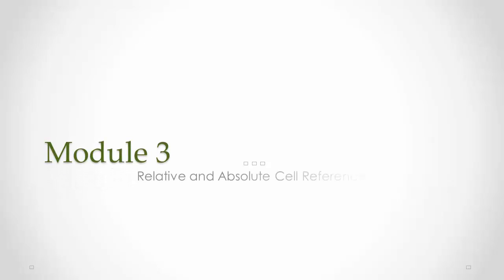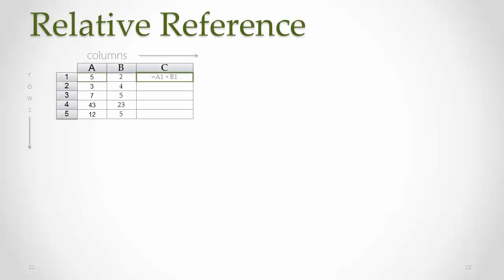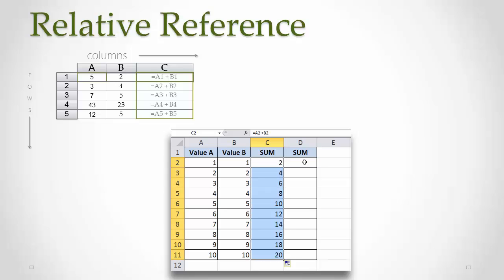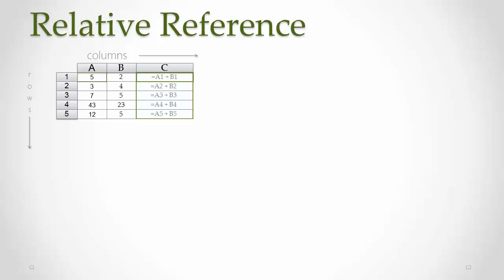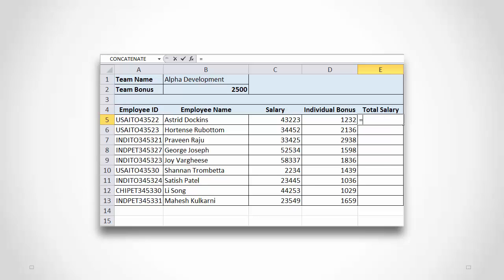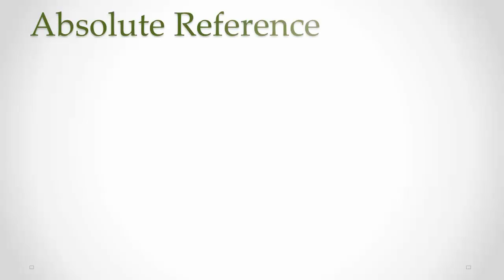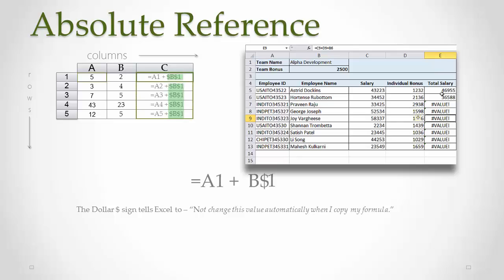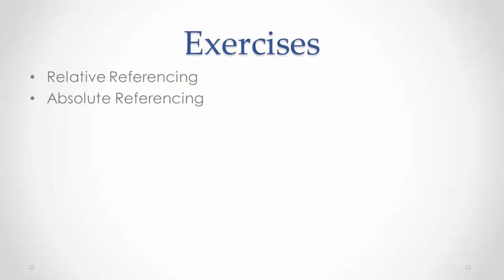Excel Relative and Absolute Cell References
Apply/copy the same formula to multiple cells and the role of relative and absolute cell references.